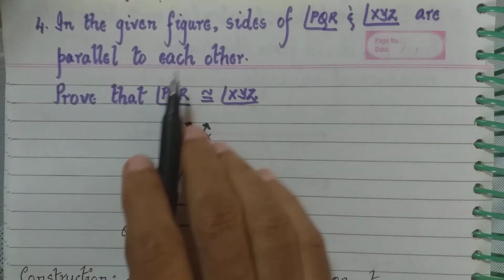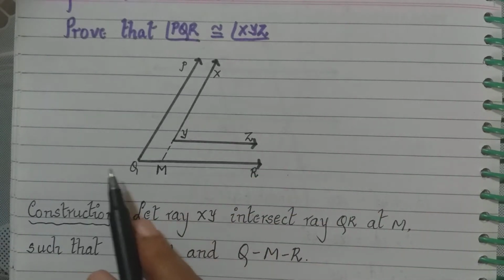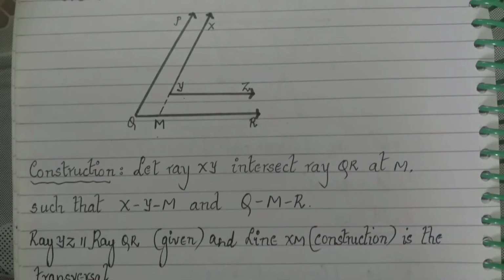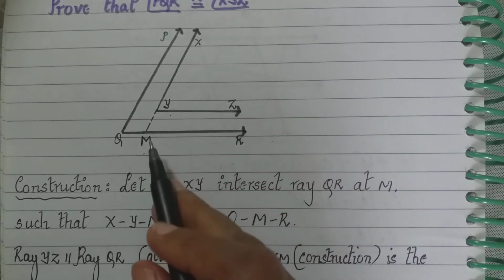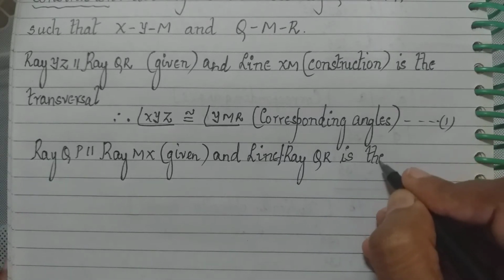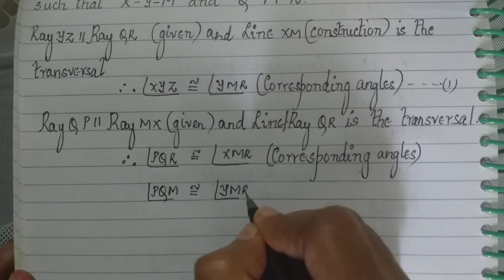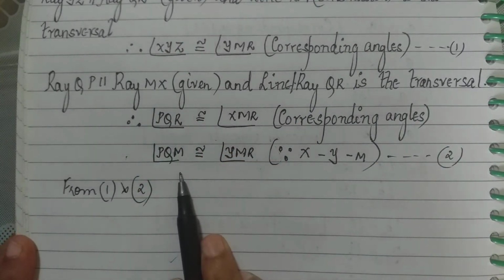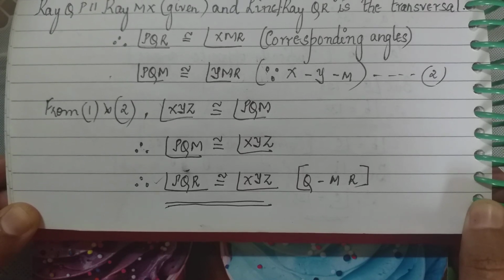Geom Practice set 2.1, Question 4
Maharashtra State Board of Higher Education, Standard 9, Geometry, Practice set 2.1, Question 4